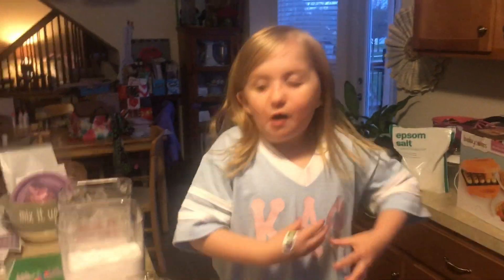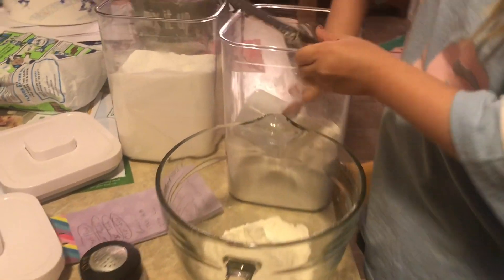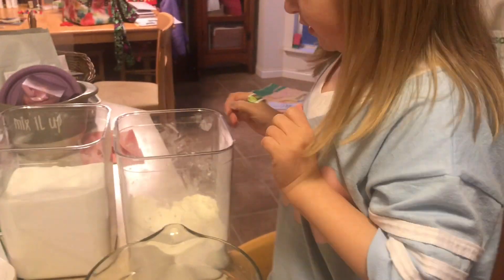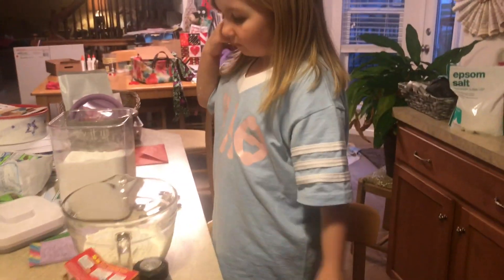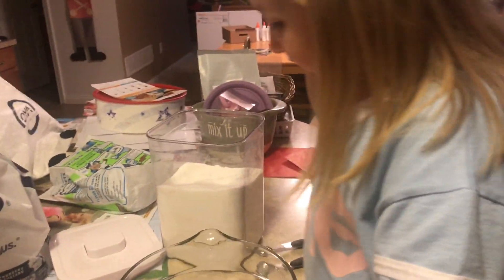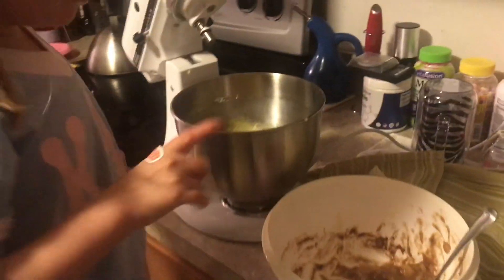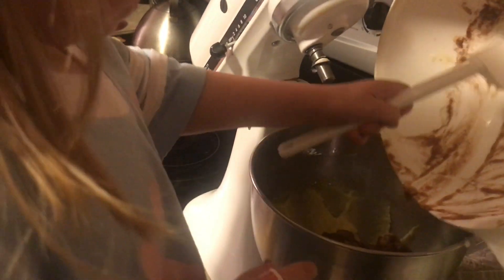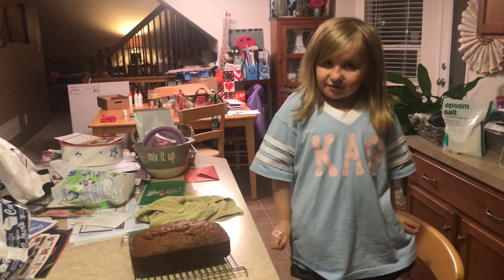Audrey's Kitchen: Chocolate Chip Banana Bread!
Audrey wanted to pull out an old favorite of ours. Chocolate Chip Banana Bread! Check out the video to see how we make it!!